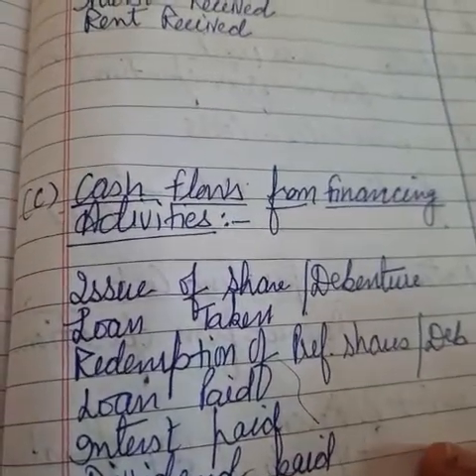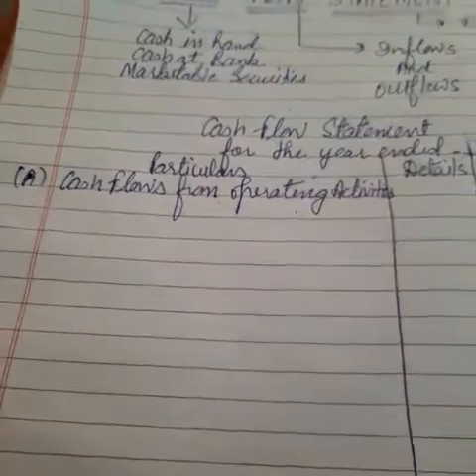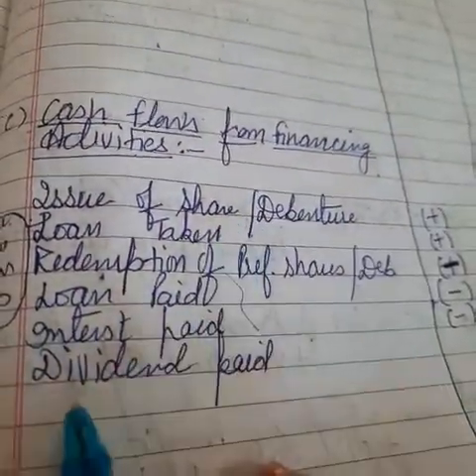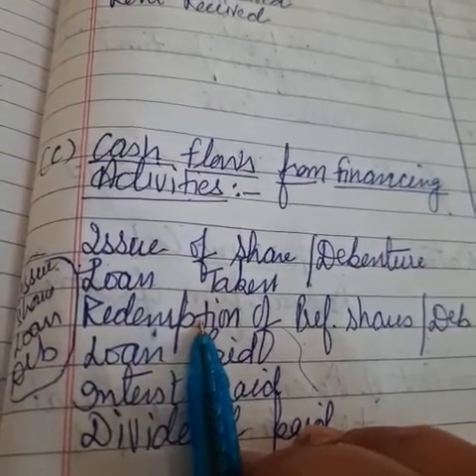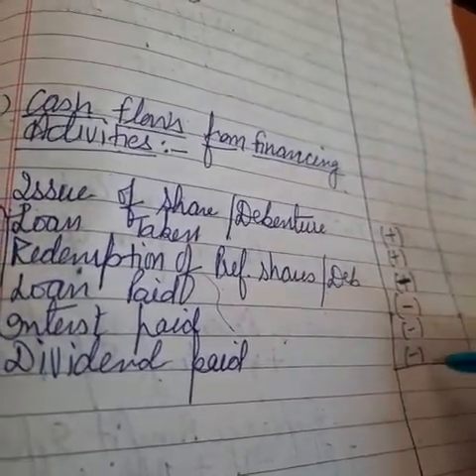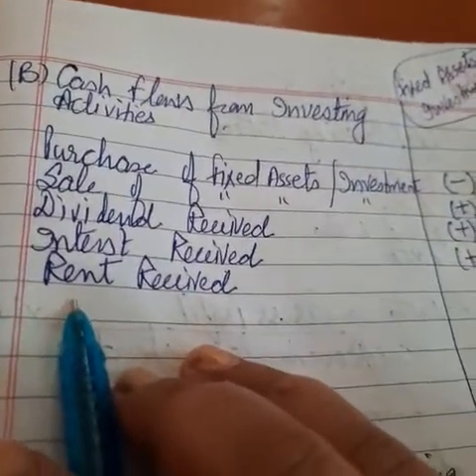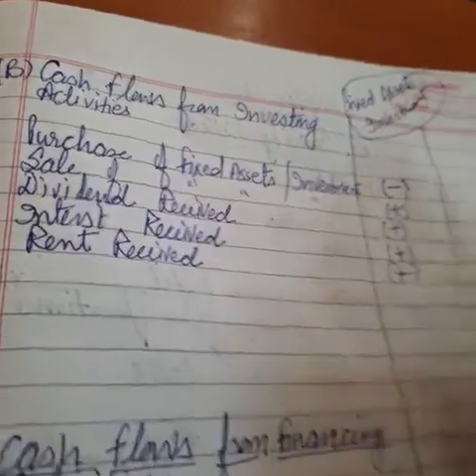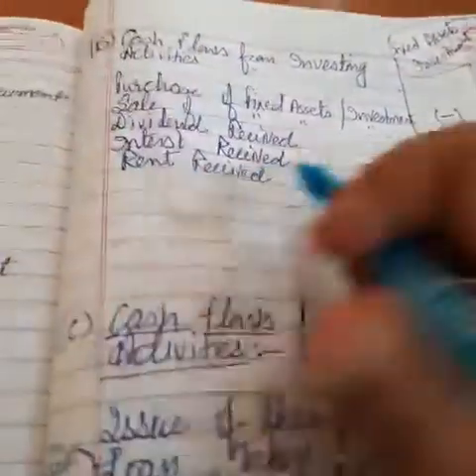Ms. Reecha | Class- XII | Subject- Accountancy | Ch- 5 | Topic- Cash Flow Analysis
Ms. Reecha | Class- XII | Subject- Accountancy | Ch- 5 | Topic- Cash Flow Analysis | DAV Public School, Sri Muktsar Sahib